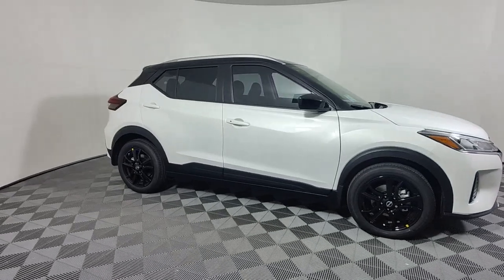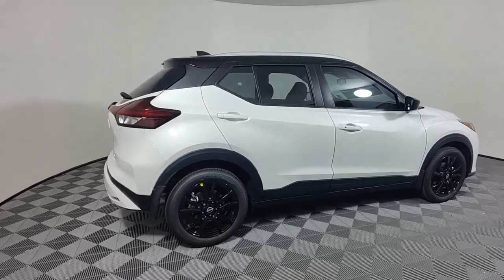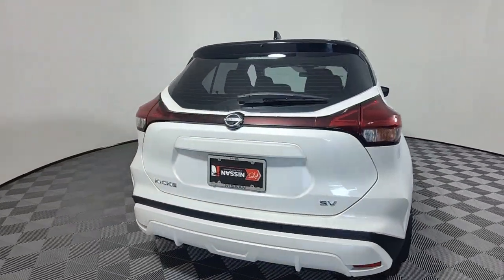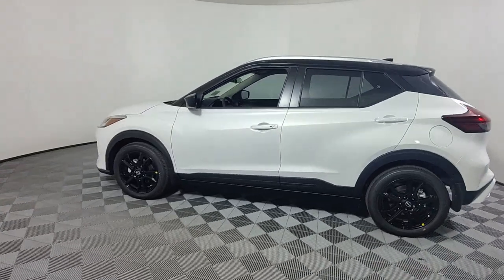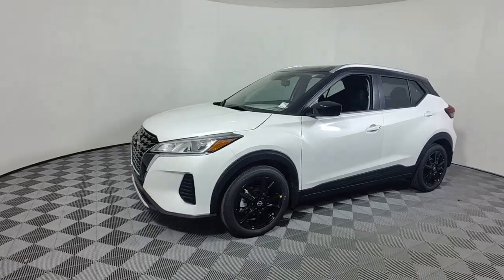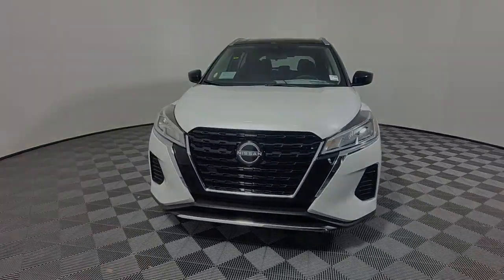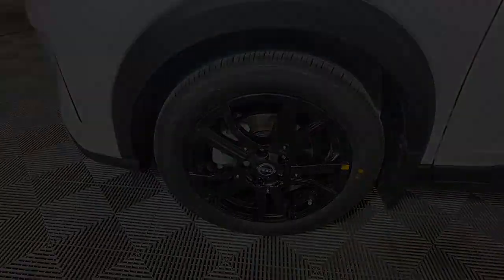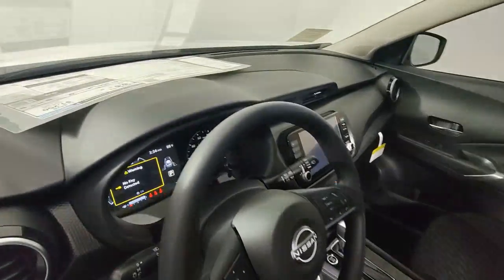2023 Nissan Kicks West Palm Beach, Riviera Beach, North Palm Beach, Royal Palm Beach, Palm Beach Gar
Aspen White Tricoat/Super Black New 2023 Nissan Kicks SV available in 3870 West Blue Heron Beach, Riviera Beach, Florida at I95 Nissan. Servicing the West Palm Beach, Riviera Beach, North Palm Beach, Royal Palm Beach, Palm Beach Gardens, FL area.

I95 Nissan
3870 West Blue Heron Blvd

Recent Arrival!brBLUETOOTH BACKUP CAMERA APPLE CAR PLAY ANDROID AUTO LIKE NEW USB PORTS DEALER INSPECTED FULLY SERVICED FULLY DETAILED NEWER TIRES & BRAKES ICE COLD AIR GAS SAVER LOW SUPPLY CAR ACT FAST.brbr**Here at I-95 Nissan youll receive the expertise of our Factory Certified Sales Consultants and staff. Purchase your next vehicle from the comfort of your home. And have it delivered to you FREE of charge! Your health and safety are our priority. Shop with confidence with our 3-day exchange policy and complimentary vehicle sanitization with each new or used vehicle.**brbrbr**Pricing provided may vary significantly between website and as a result of supply chain constraints. Pricing shown is non-binding and does not constitute an offer. Contact your dealer for updated vehicle pricing. Pricing does not include any dealer-installed accessories.